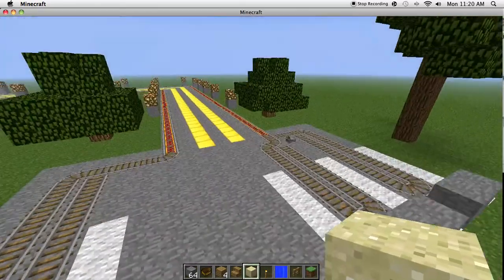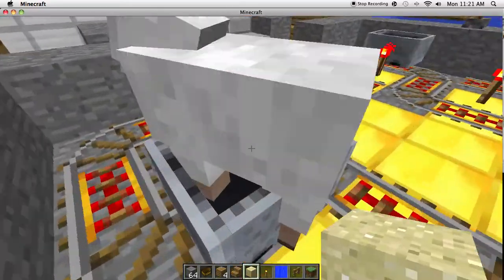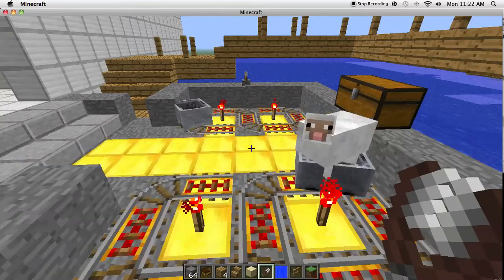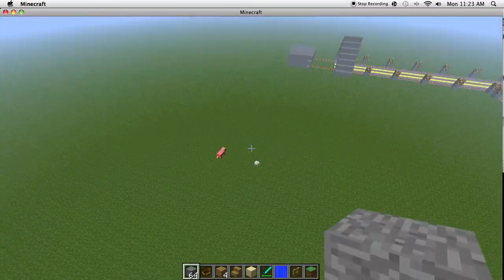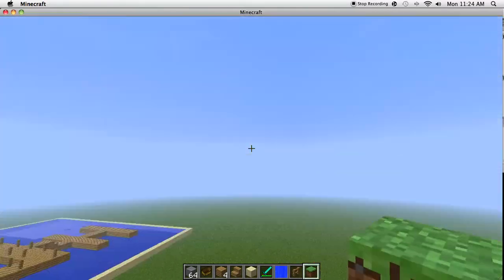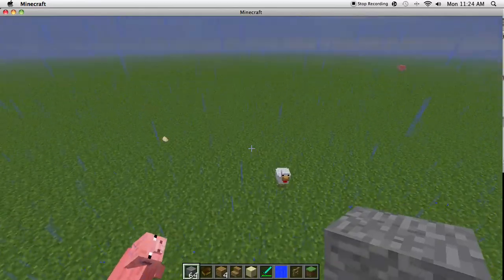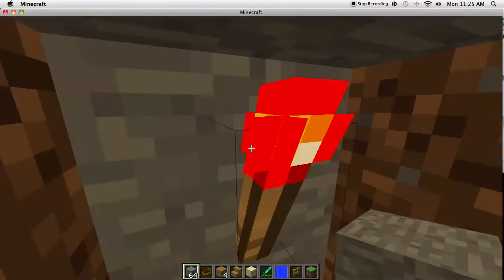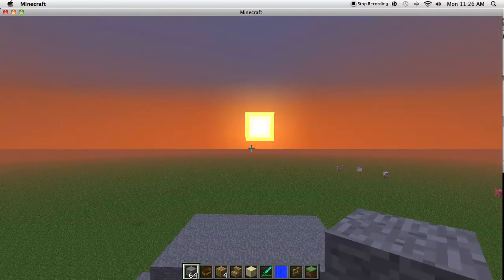Minecraft Let's Build Update 2: MineCity!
Another Update for minecity.